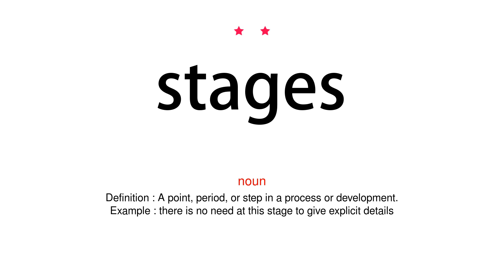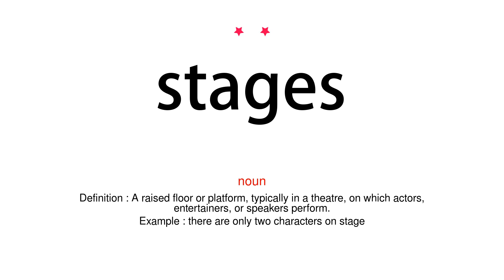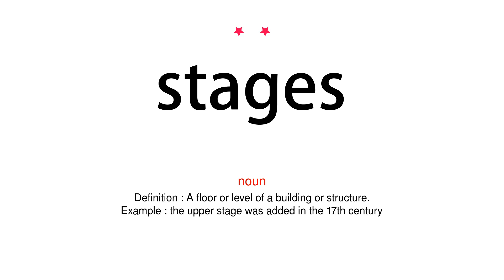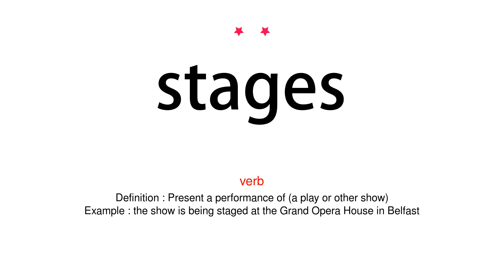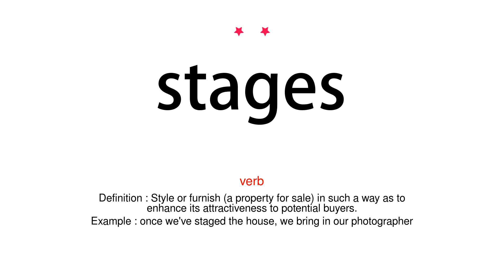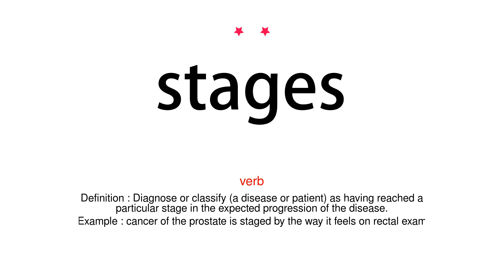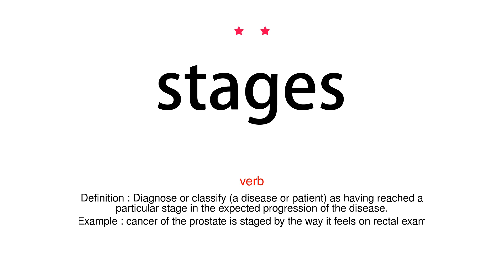How to pronounce stages - Vocab Today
The pronunciation of the word stages in Amercian accent is demonstrated in this video. If the word is from another language, such as brand name, it will be pronounced in its original language. Based on the word frequency, this is of 2 stars difficulty.

The word stages has the following meanings:
1. (noun)
Definition : A point, period, or step in a process or development.
Example : there is no need at this stage to give explicit details
2. (noun)
Definition : A raised floor or platform, typically in a theatre, on which actors, entertainers, or speakers perform.
Example : there are only two characters on stage
3. (noun)
Definition : A floor or level of a building or structure.
Example : the upper stage was added in the 17th century
4. (verb)
Definition : Present a performance of (a play or other show)
Example : the show is being staged at the Grand Opera House in Belfast
5. (verb)
Definition : Style or furnish (a property for sale) in such a way as to enhance its attractiveness to potential buyers.
Example : once we've staged the house, we bring in our photographer
6. (verb)
Definition : Diagnose or classify (a disease or patient) as having reached a particular stage in the expected progression of the disease.
Example : cancer of the prostate is staged by the way it feels on rectal exam